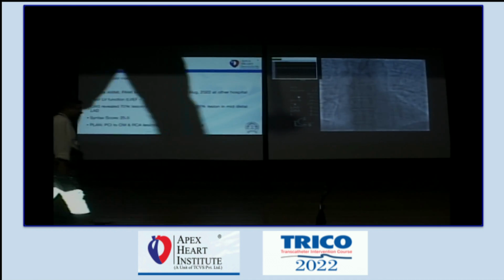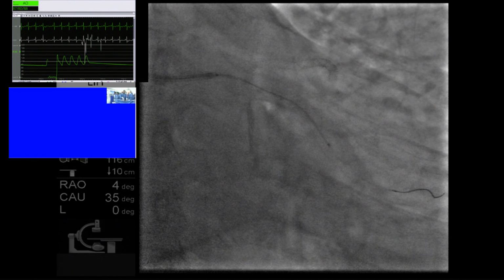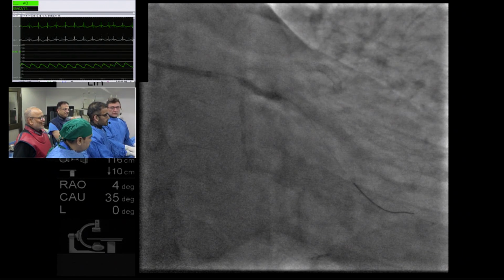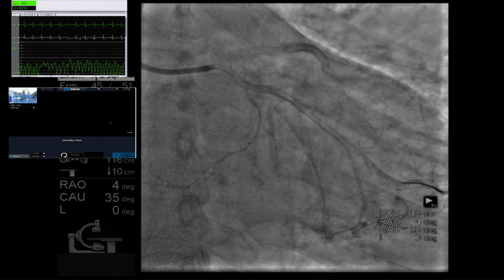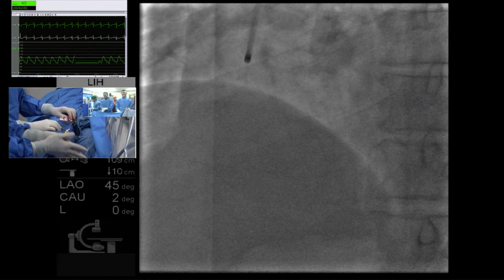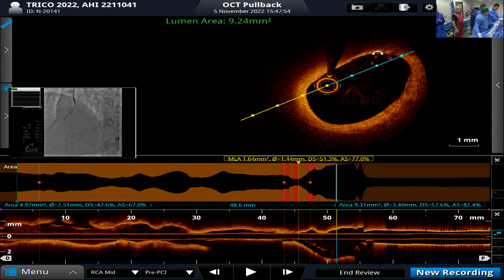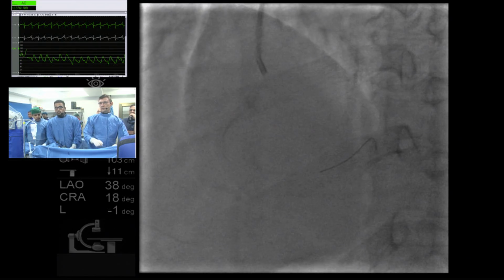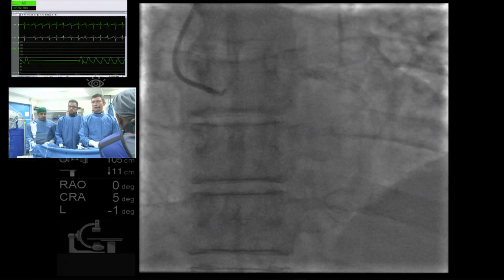Type C LCX lesion and type C RCA lesion in an anomalous RCA origin by Mauricio Cohen with Aman Patel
The fifth live case was a type C LCX lesion and another type C RCA lesion in an RCA with anomalous origin. It was done by Mauricio Cohen with Aman Patel. A good discussion on cannulation of anomalous coronary origin and image interpretation took place. Mauricio did it very nicely with a clean end-result.